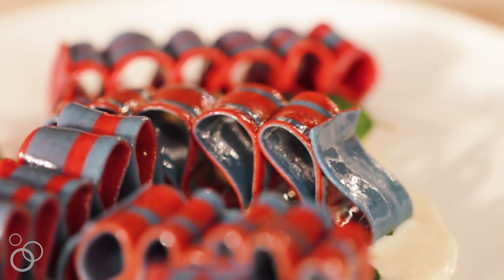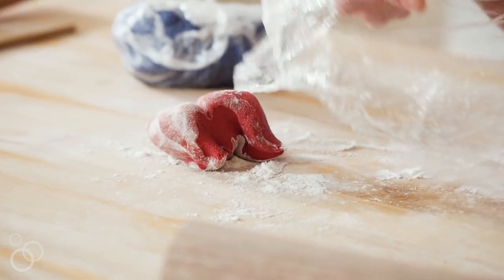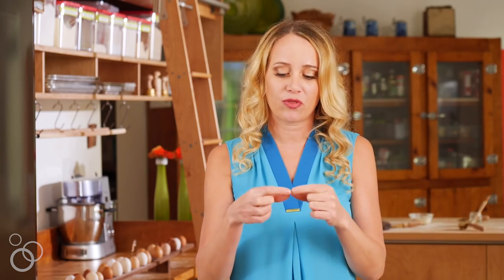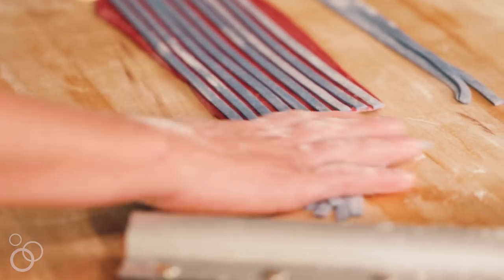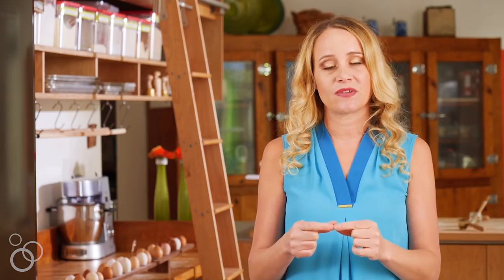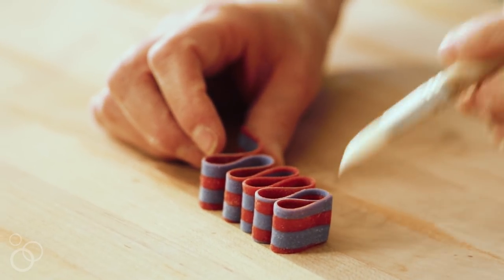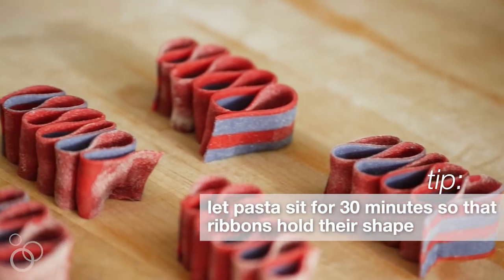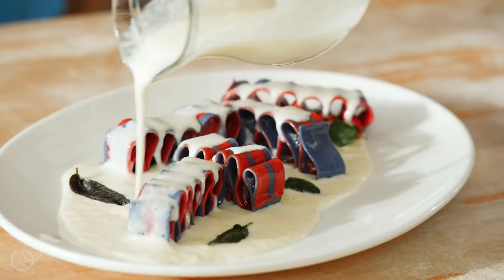SaltySeattle Makes Pasta That Looks Just Like Ribbon Candy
This pasta shape is beyond unique, and is excellent for collecting sauce because of all its gorgeous grooves. It looks a lot like old-fashioned ribbon candy, but it's good for you because there are veggies in the dough!

Let's be social together. Join me here, on Instagram, or Facebook, and ask any technique questions you may have. My YOUTUBE channel INSTAGRAM FACEBOOK Making the world more colorful, one pretty plate of pasta at a time.